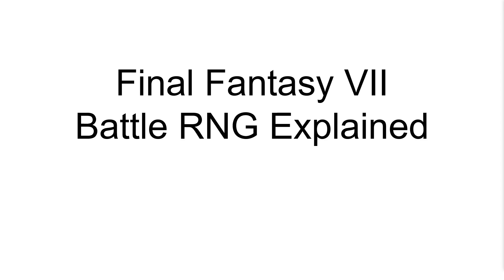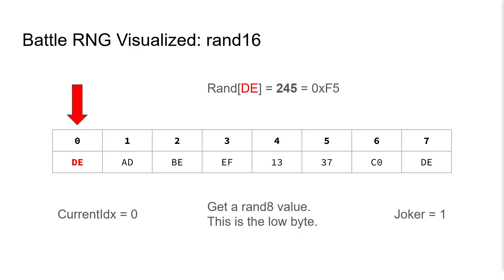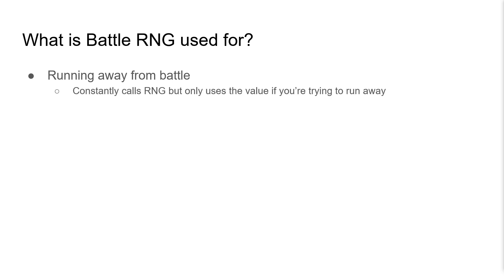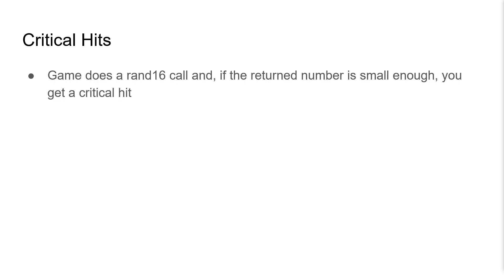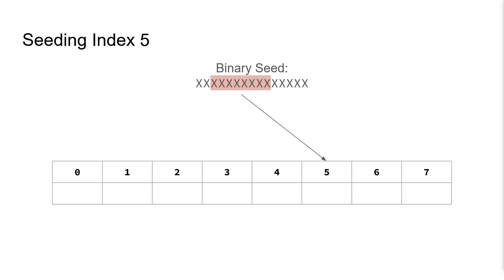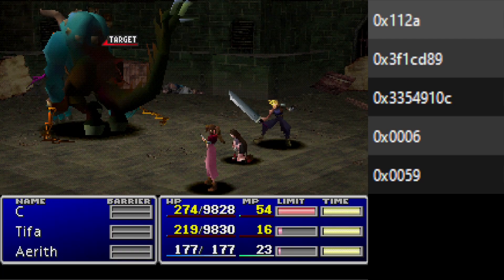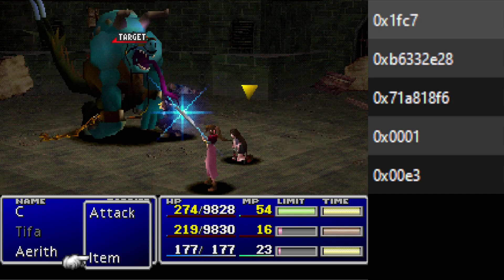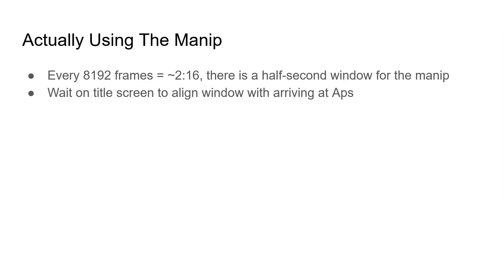Final Fantasy VII: Battle RNG Explained